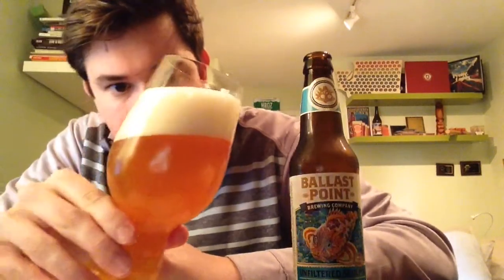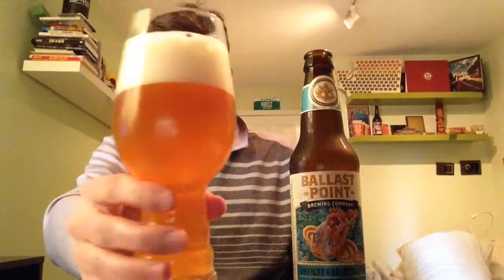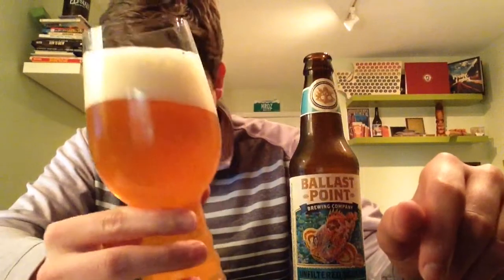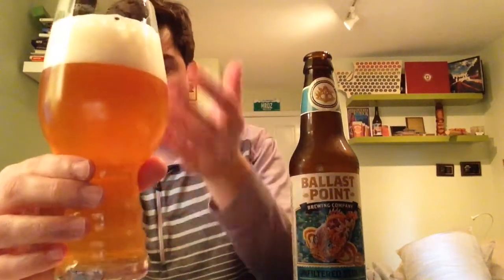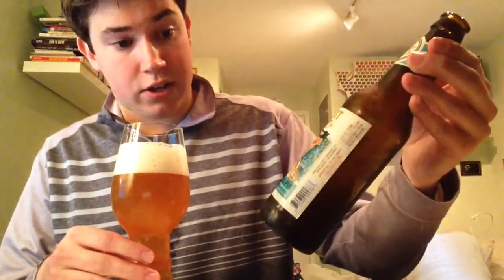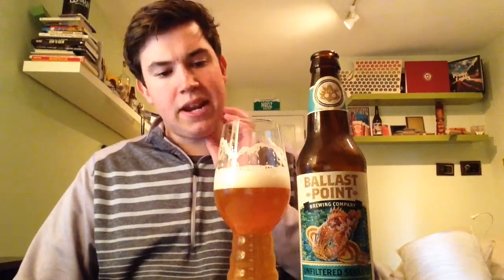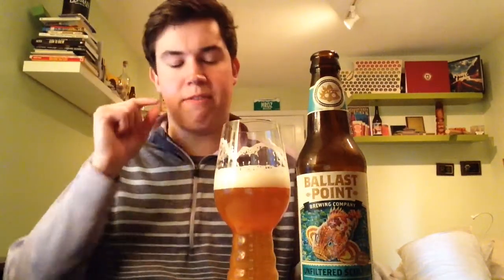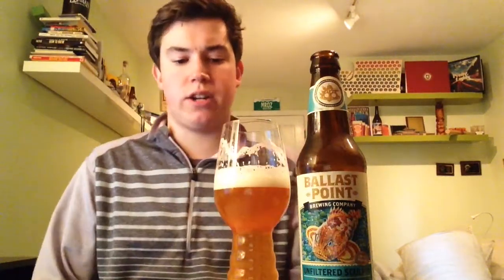Ballast Point Brewing Co. Unfiltered Sculpin IPA Review (2017 New Release)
Ballast Point Brewing Co. Unfiltered Sculpin

ABV: 7.0%
IBU: 68
BA Rating: 89 (Very Good)
RB Rating: 95/95
UNTAPPD: 4.00 Caps
Hop Profile: ?
Malt Base: ?
Commericial Description: "Our trophy beer, extra-hopped and unfiltered. Our Unfiltered Sculpin IPA packs extra hops into every sip, enhanci"ng the classic Sculpin notes of fresh apricot, peach, mango and lemon with a slight haze and less bitterness. Freshness is key to every beer, but especially true for this extra-hopped IPA—store cold and drink soon."
Availability:  Limited Release